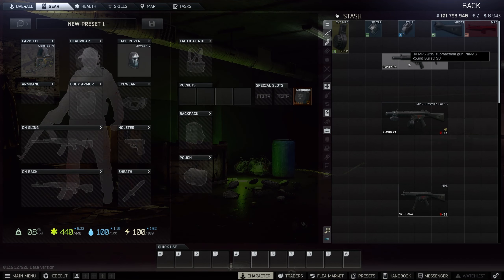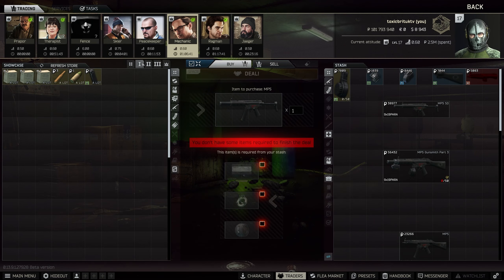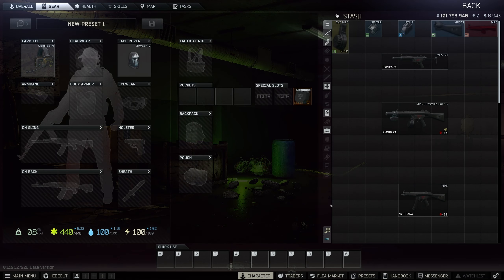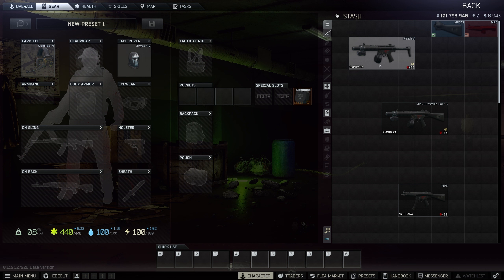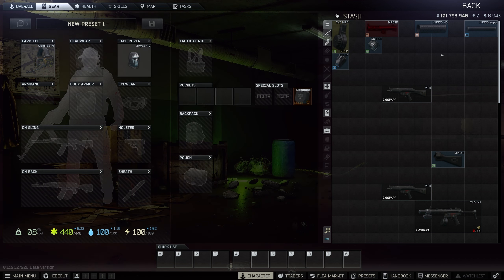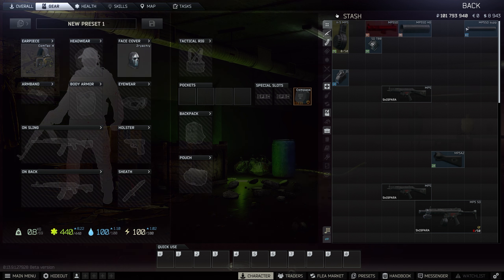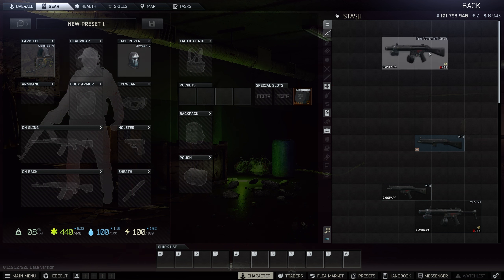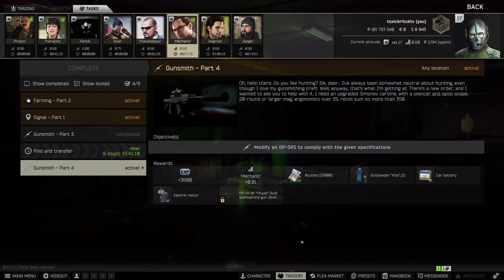Task Guide: Gunsmith Part 3 Patch 14.0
⚪🟠🔴 Details: An Escape From Tarkov Guide

⚪🟠🔴 Video Details:
00:00 -